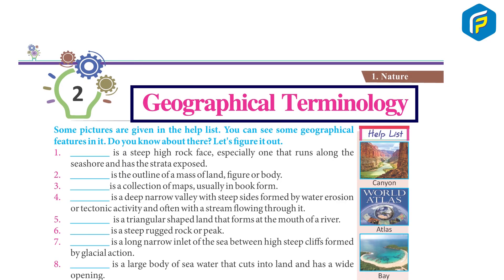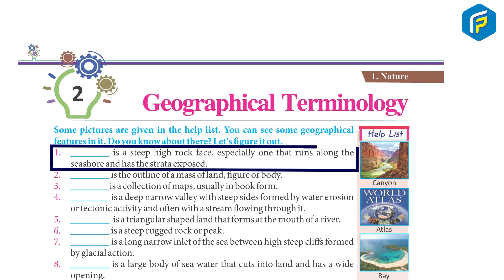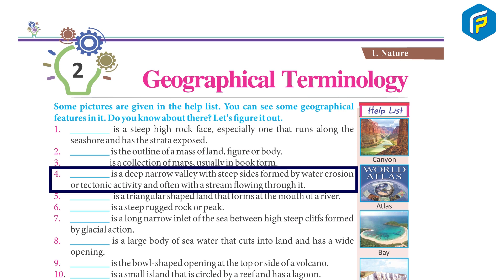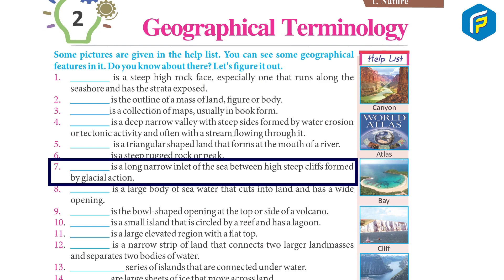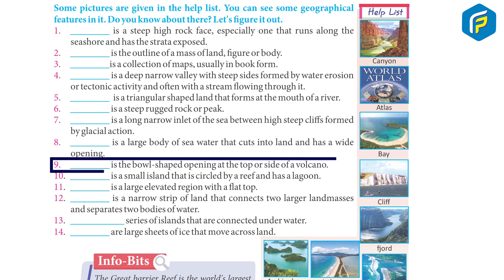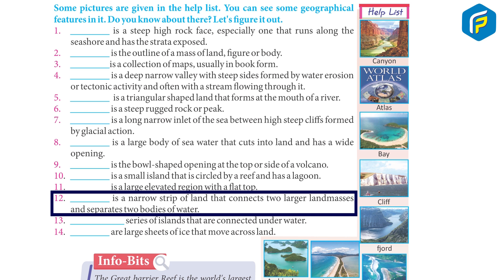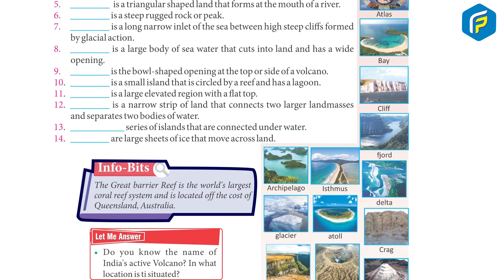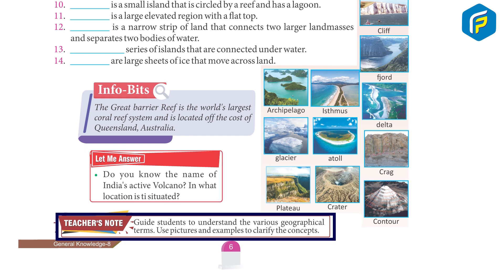Franklin GK Book 8 - Chapter 2 Geographical Terminology